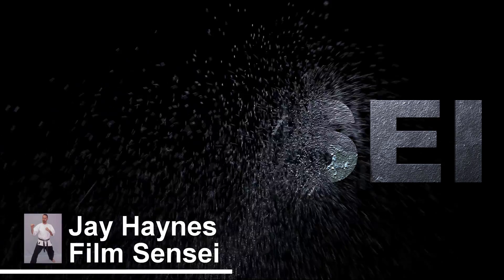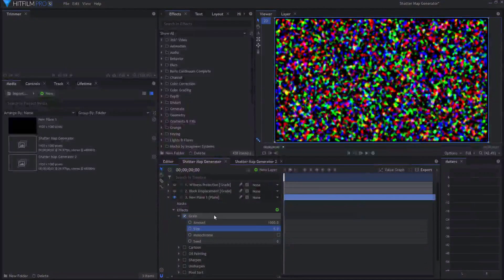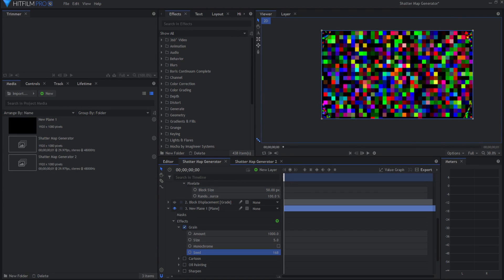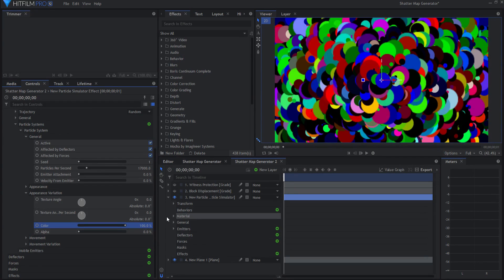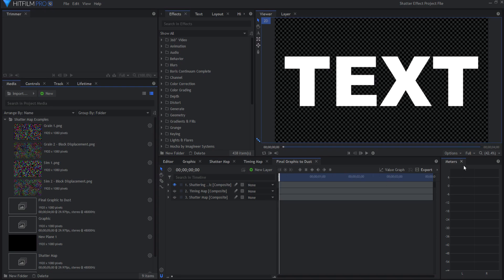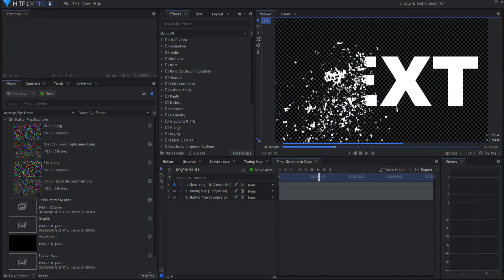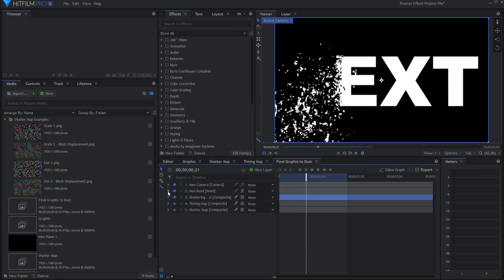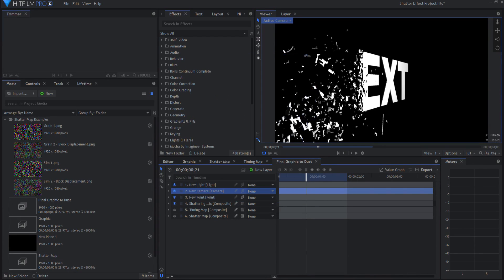Shatter Map Generator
Last week, I created a Shatter Effect Project File for HitFilm Pro Version 12 that is yours to have if you would like it. In this video, I am walking you through a new project file that generates random Shatter Maps for the Shatter Effect! Also included is some sample Shatter Maps and a Project File where you can immediately use the Shatter Maps. Watch this video to learn how to use it and download the Zipped Up Project File below to try it out yourself!

Do you have any ideas on how to create a custom Shatter Map? Leave your ideas in the comments below!